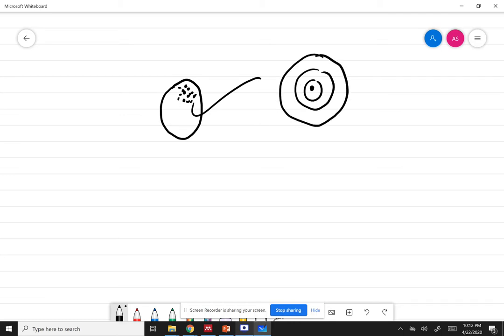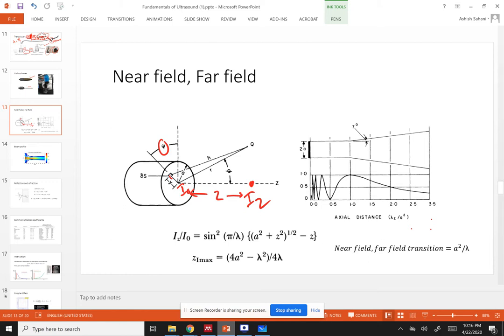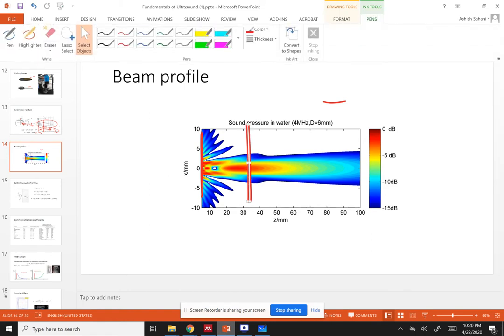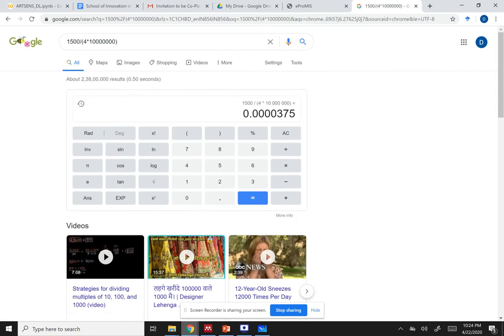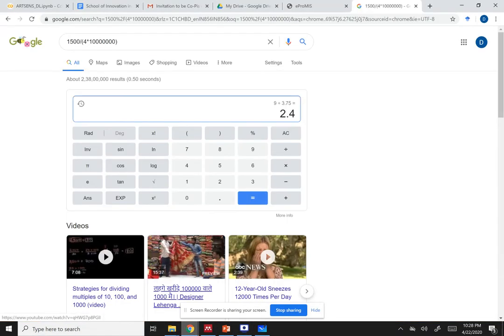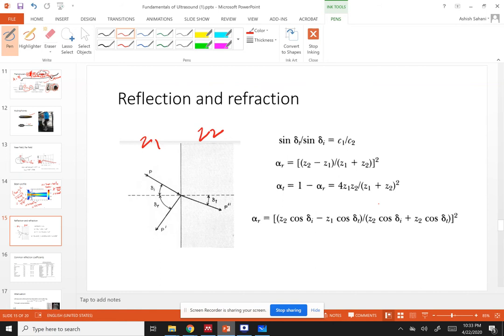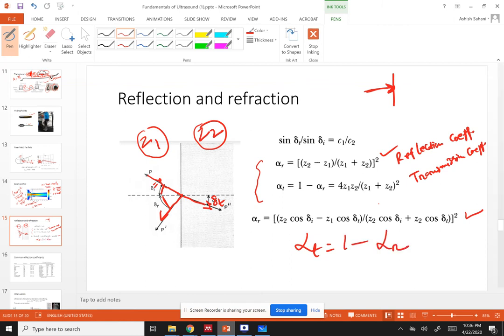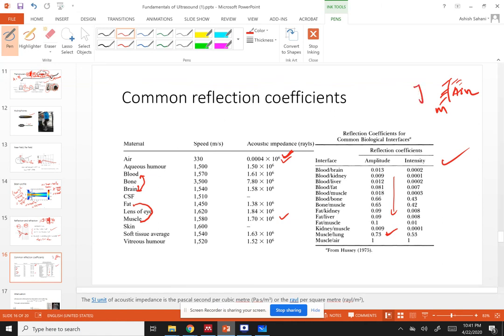Medical Ultrasound - 3